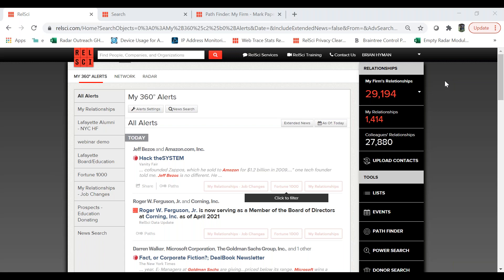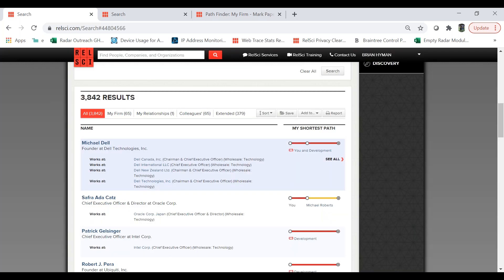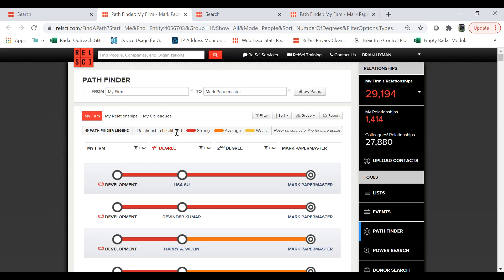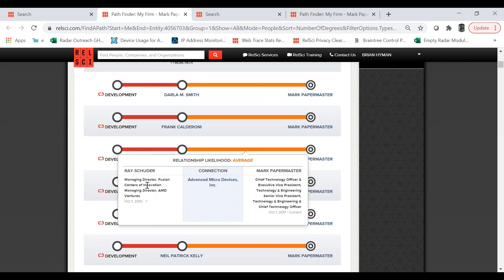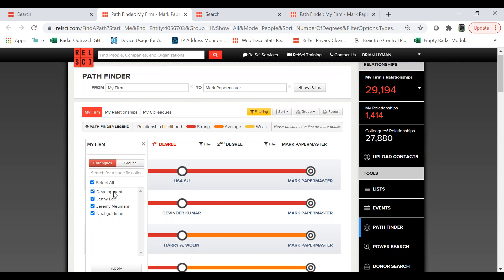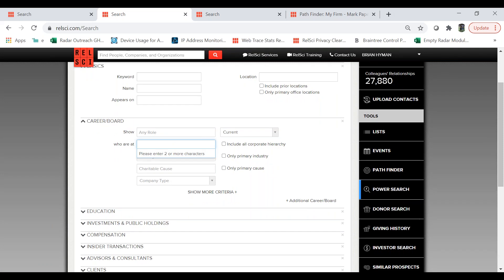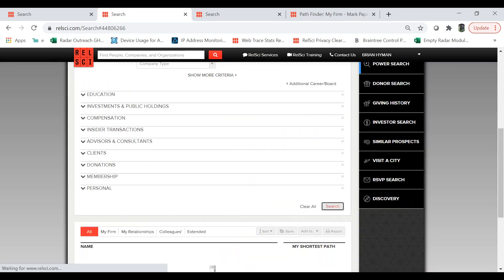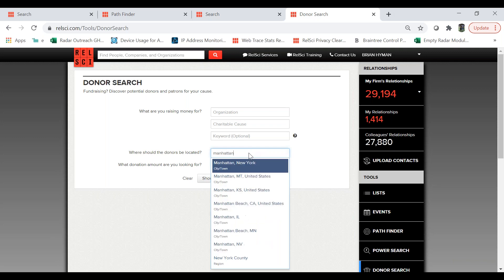Advanced Query Tools in RelSci